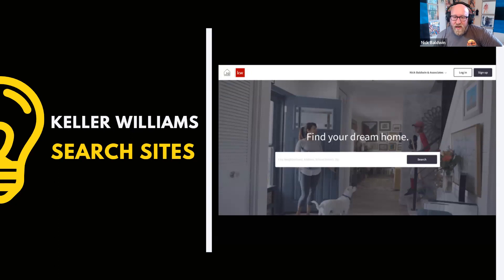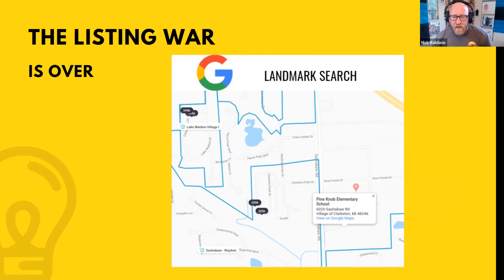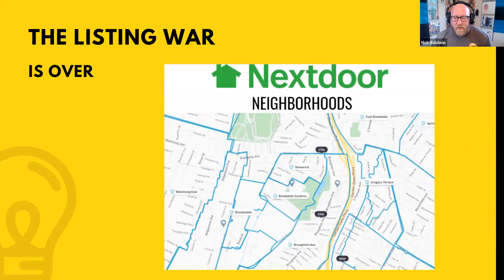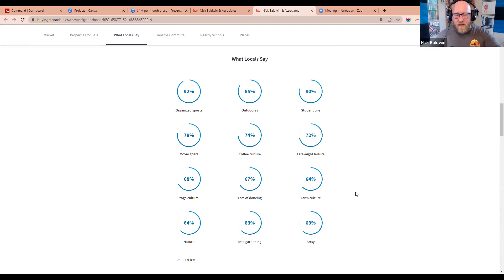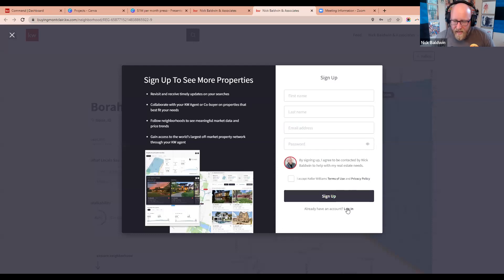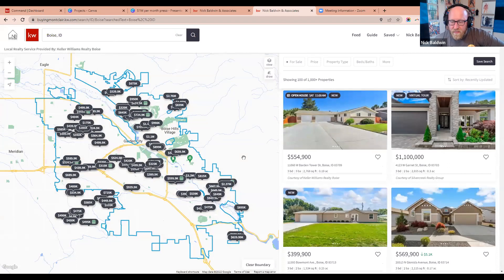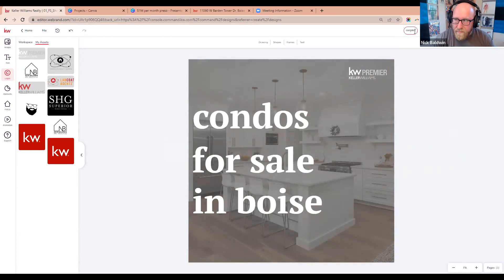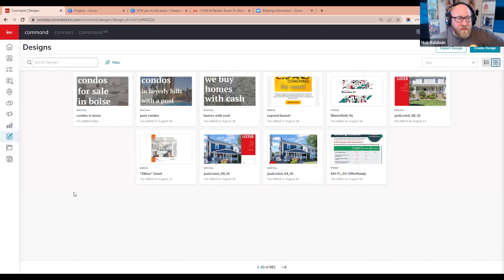Sell a Million a Month with Command & Facebook - KW Boise